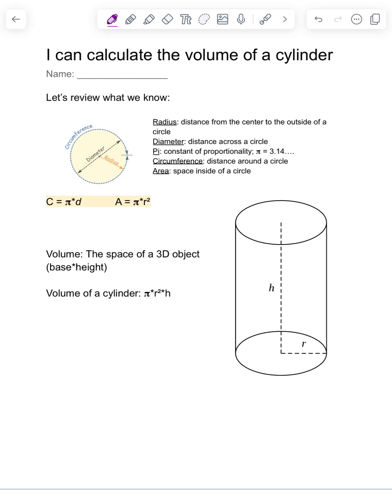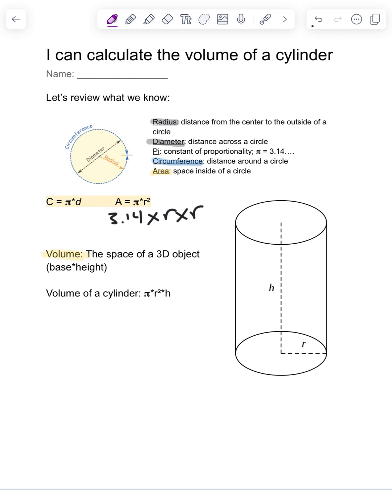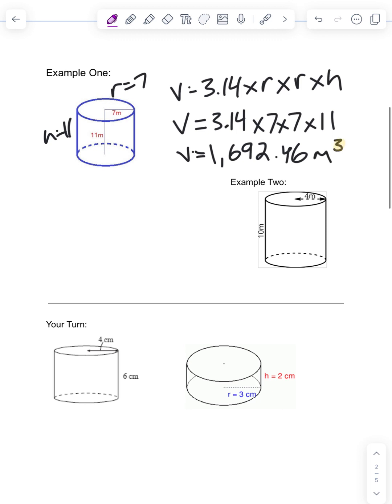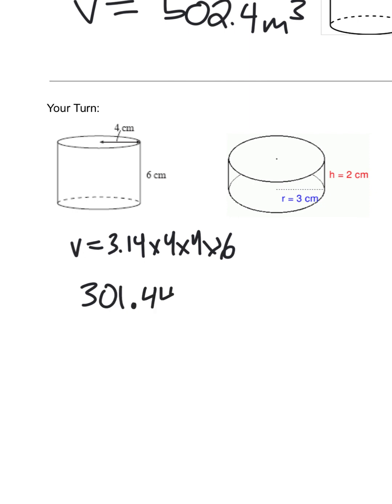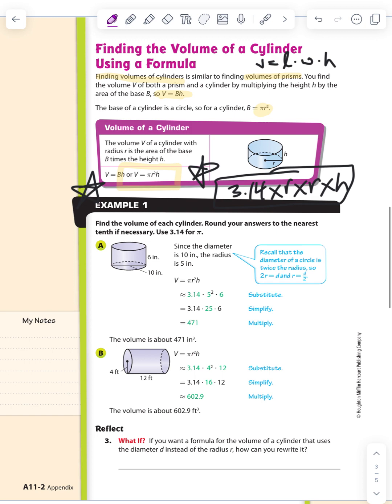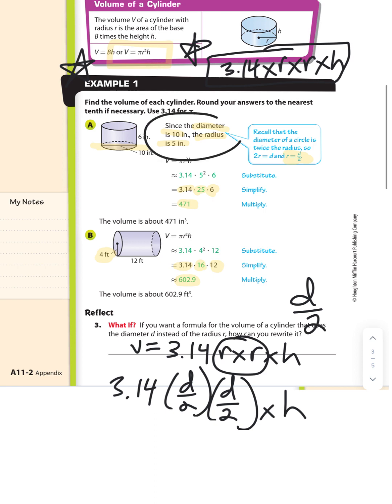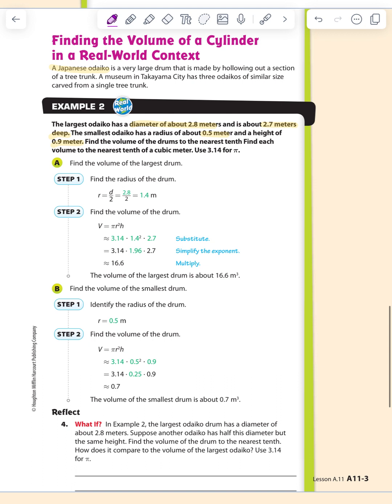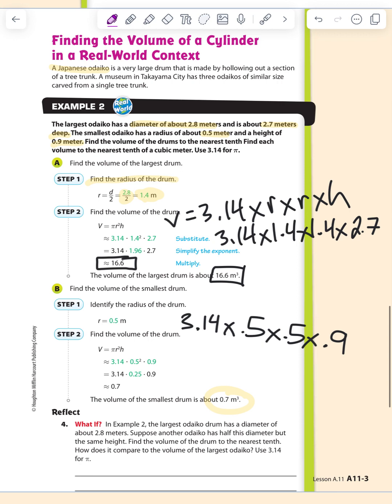9A volume of a cylinder